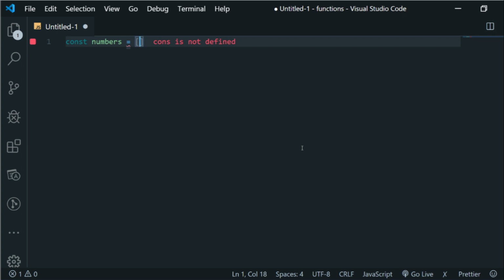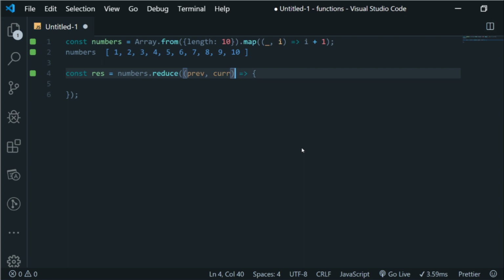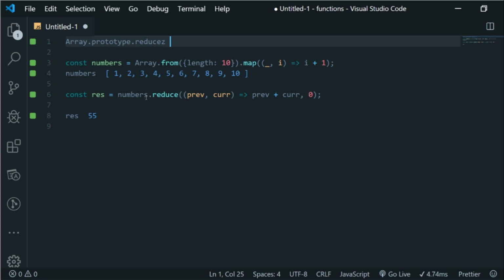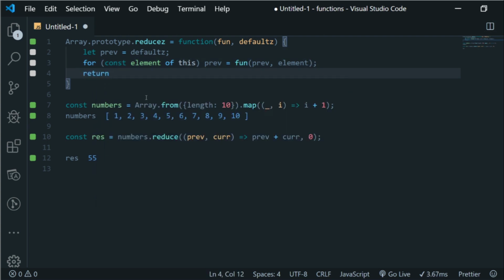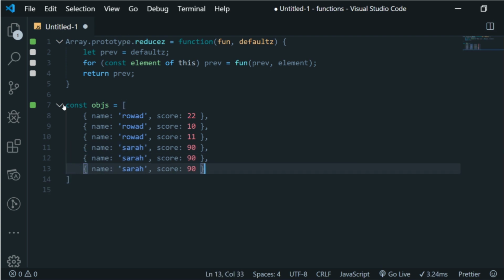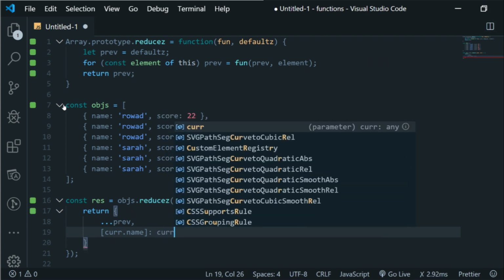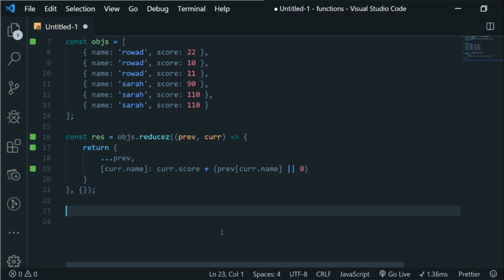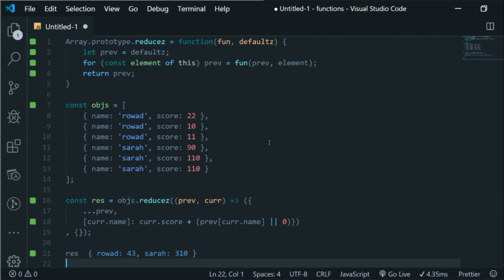Implementing Array.reduce function in JavaScript and Adding it into the Array's prototype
I'm trying to understand the High-Order functions, so I tried to implement them.

A blog post about them here